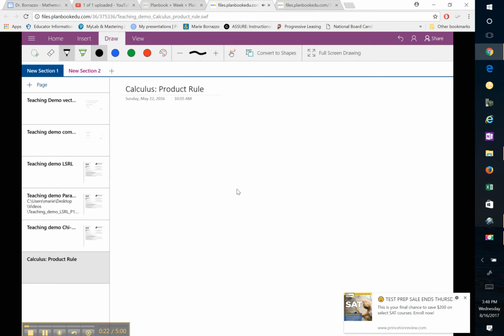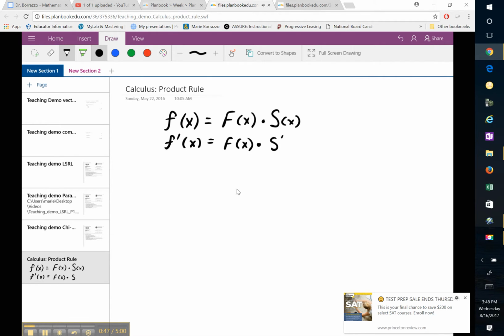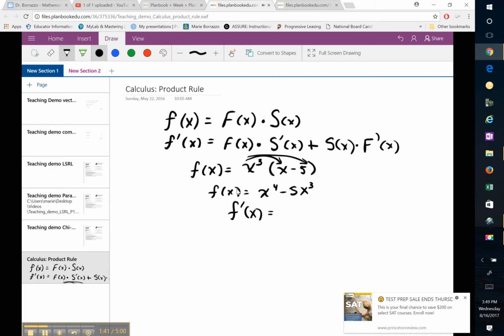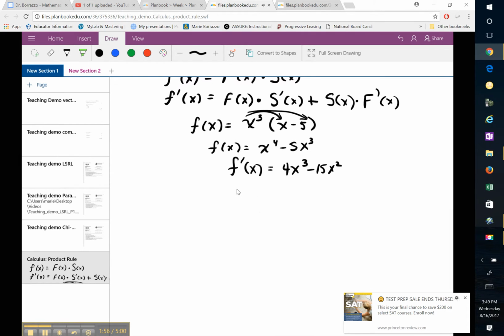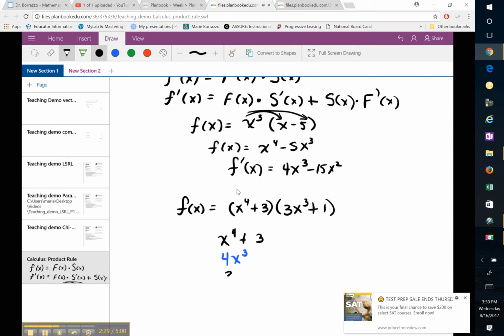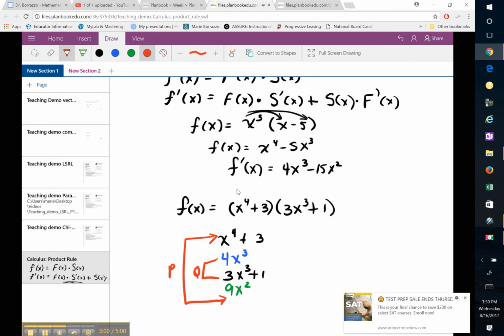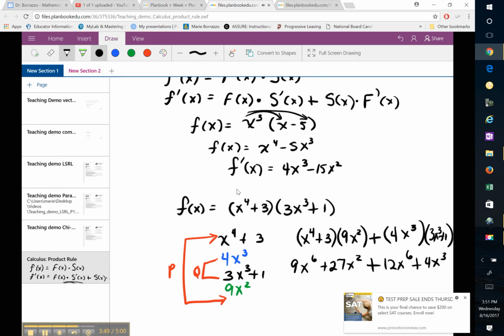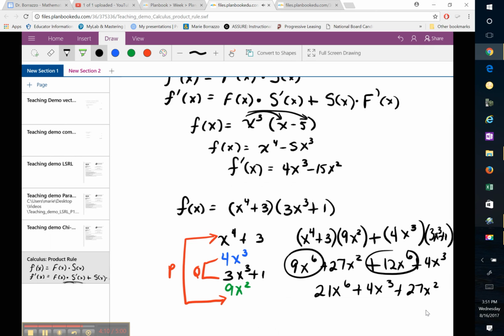Teaching DEMO Product Rule